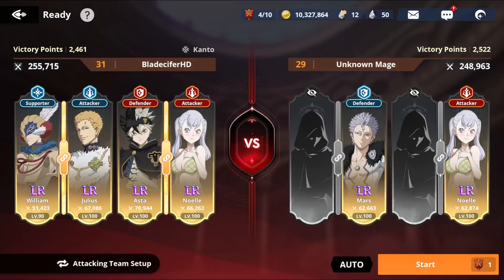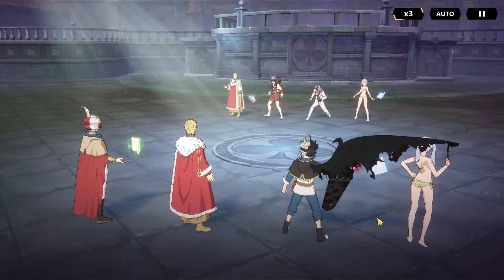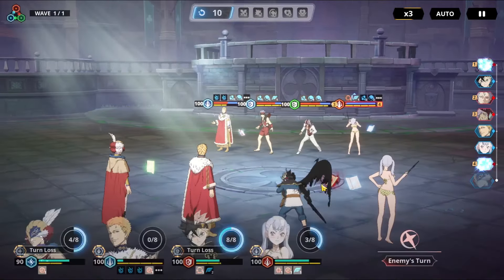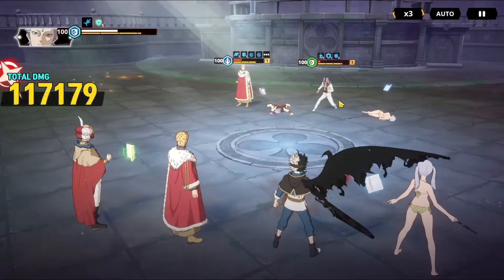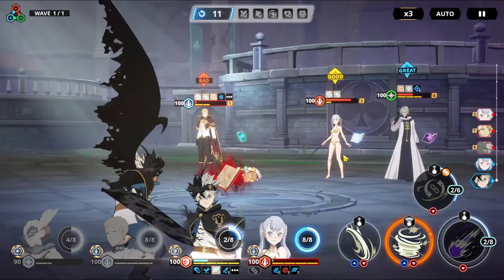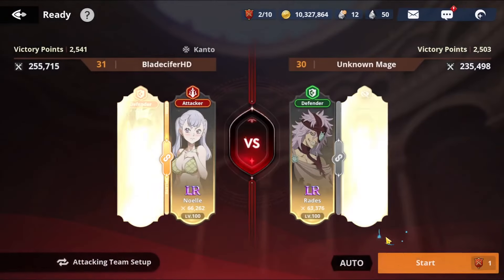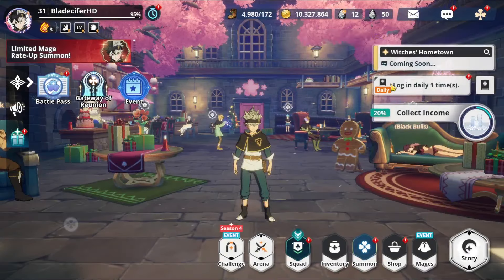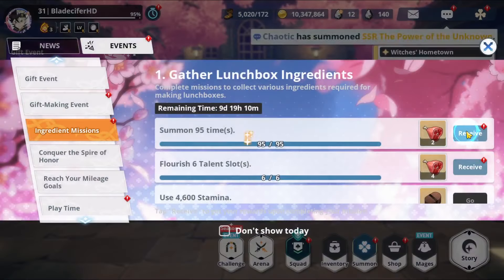BLACK ASTA TRULY IS A FORCE NOT TO BE MESSED WITH!! BLACK CLOVER MOBILE